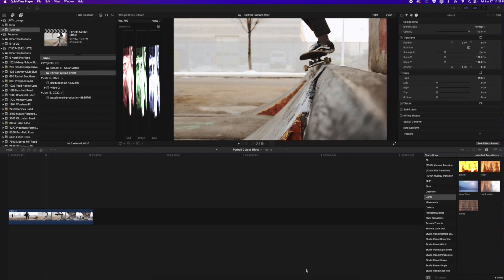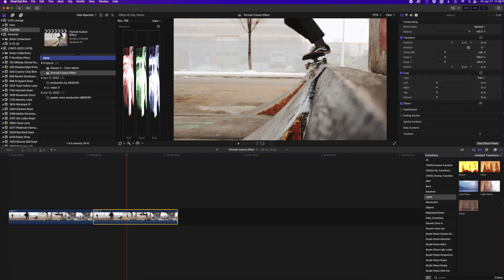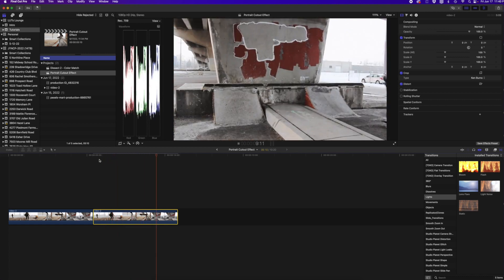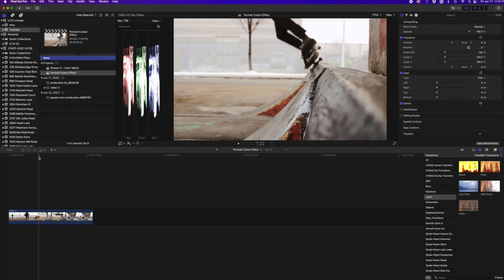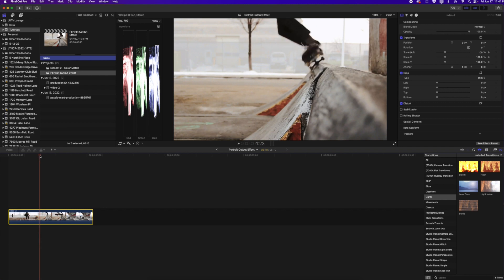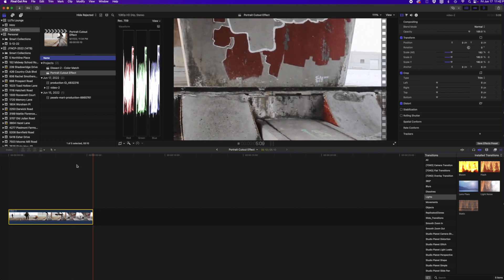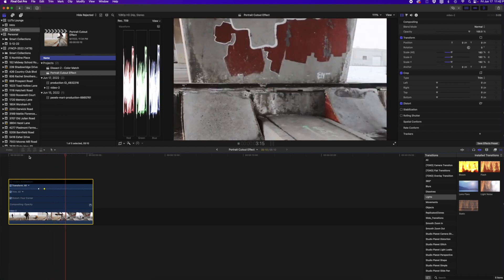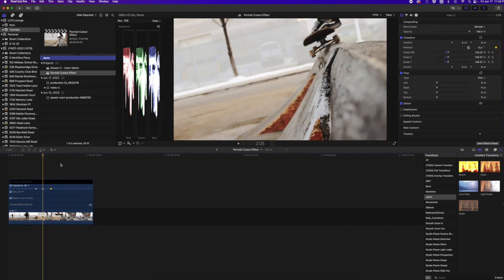STOP USING KEN BURNS Key Framing is BETTER Final Cut Pro Tutorial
STOP using the Ken Burns effect! Its an okay effect but using Key Framing in Final Cut Pro gives you more flexibility and in this video we show you how to use it!